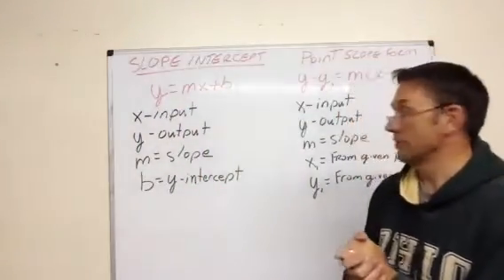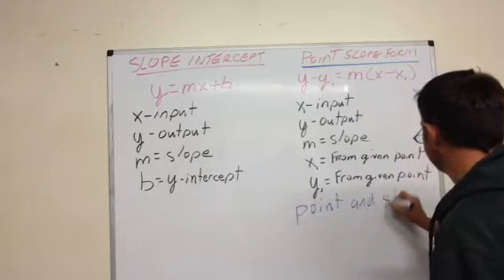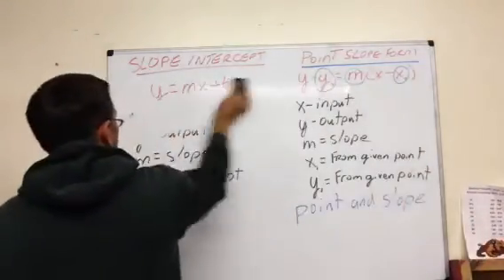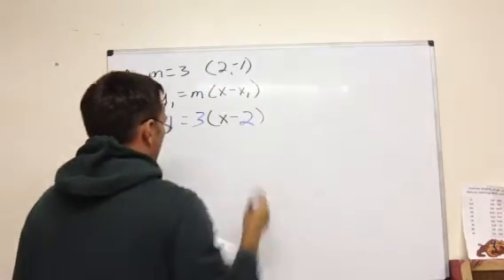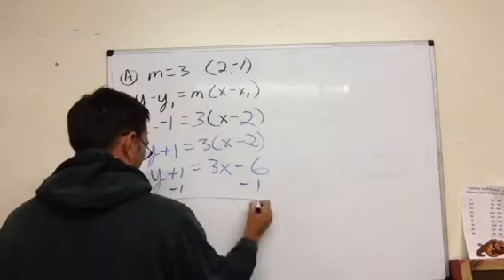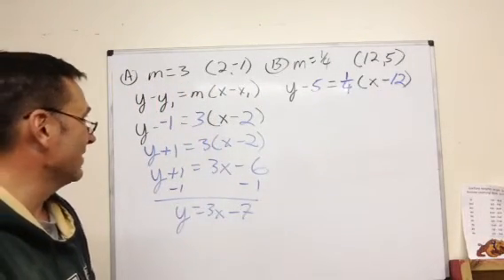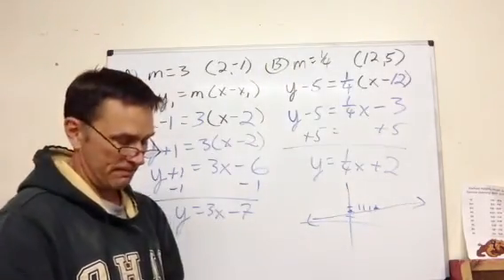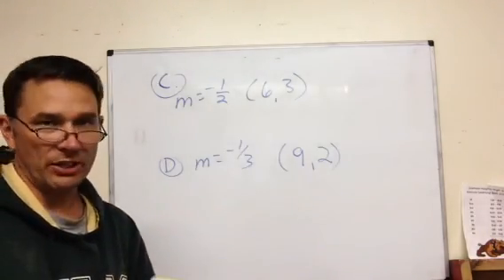Alg 2. 2-4 part 1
Equation of a line given a point and slope